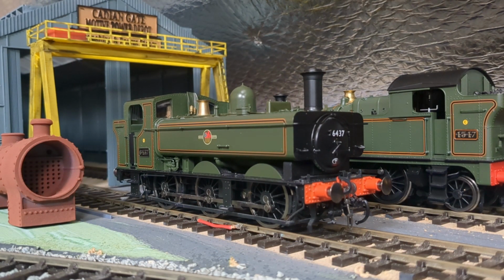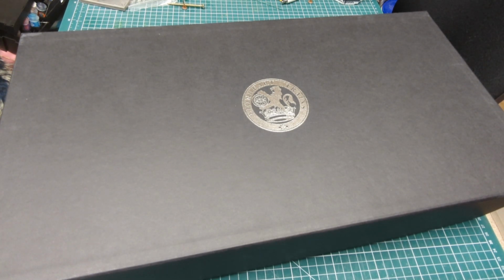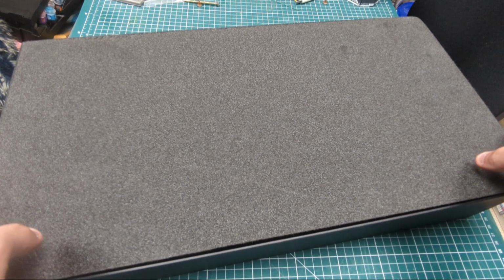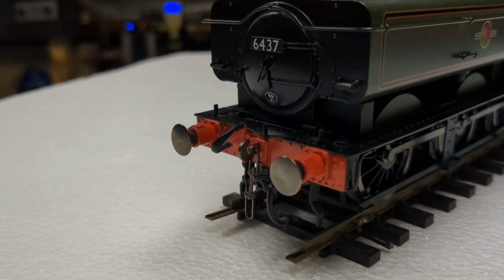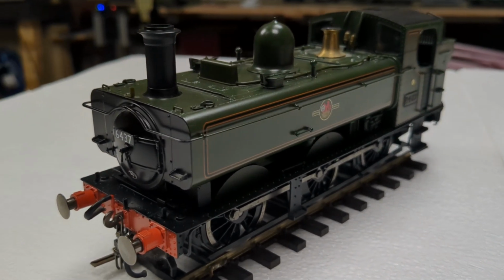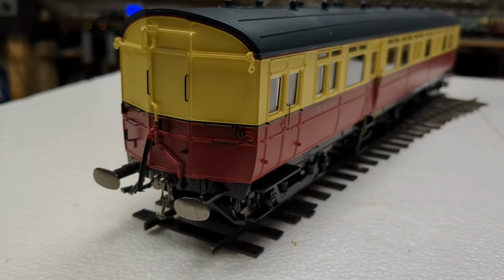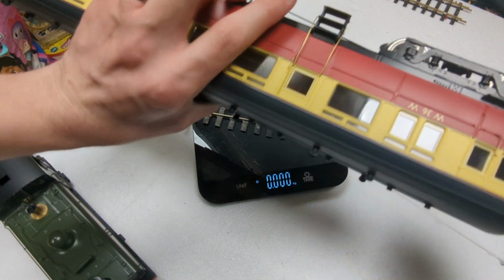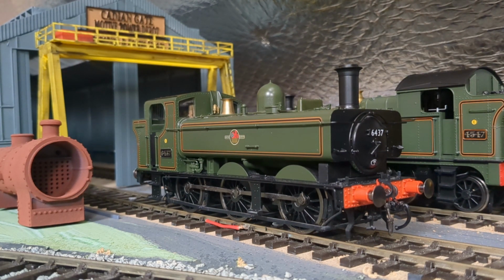The Kiln Line looks at - Lionheart 'O' Gauge DCC Auto train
Today we look at this rather rare Lionheart trains DCC Autotrain pack featuring a 64xx pannier tank and a crimson and cream autocoach... both sound fitted! So lets delve in and see what both of these items are all about and see what differences there are between the Lionheart 64xx and Dapol 57xx along with the different autocoaches.

Please welcome CB models as the brand new sponsor of The Kiln Line! You can find them on Facebook, Instagram, eBay or their very own website to see their products. Please feel free to message them if you're after something more bespoke... They even ship internationally! Facebook Instagram eBay

If you're looking for an alternative railway fix, head on over to @OnlyDans38 N gauge content or @Proper_Chuffed and @the_littlewestern for OO gauge content!

Big thank you to @Proper_Chuffed helping me with the thumbnails for these videos.

You can find more on the Kiln Line on Instagram